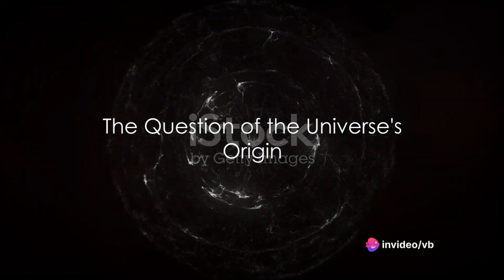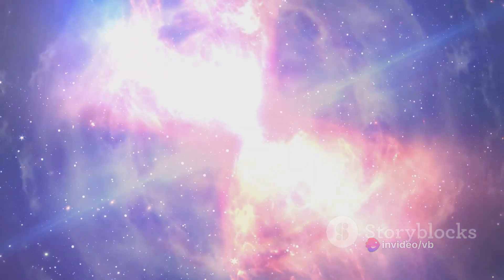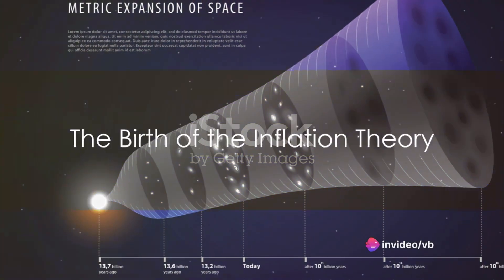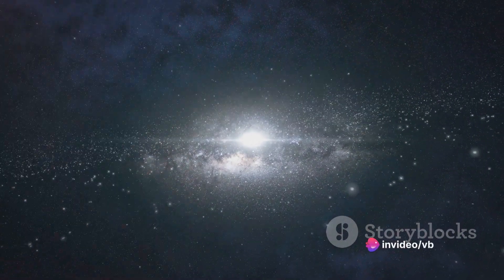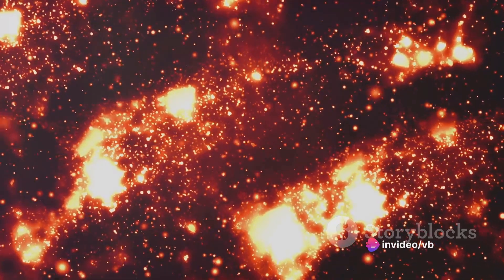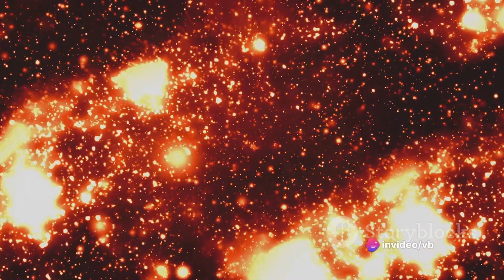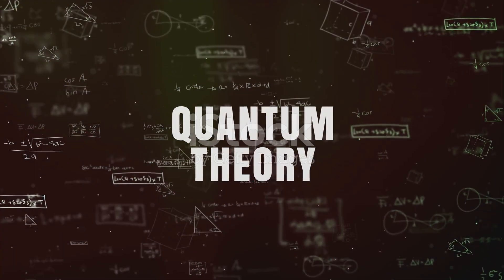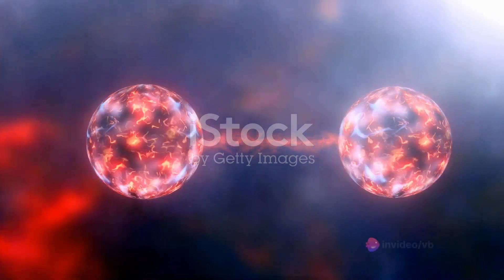Cosmic Inflation Unveiled: Exploring the Rapid Expansion of the Early Universe.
Cosmic Inflation Unveiled: Exploring the Rapid Expansion of the Early Universe | 10-Minute space Exploration

Embark on a journey through the cosmos as our AI unravels the enigmatic theory of cosmic inflation in this captivating 10-minute exploration. Discover the remarkable proposal that the universe underwent a period of rapid expansion in its infancy, reshaping the fabric of space-time itself. Delve into the origins of cosmic inflation, from its theoretical formulation to its confirmation through groundbreaking observational evidence. Explore the mechanisms driving cosmic inflation, including quantum fluctuations and scalar fields, and their profound implications for the large-scale structure of the cosmos. Join us as we ponder the mysteries of the universe's earliest moments and the transformative impact of cosmic inflation on our understanding of the cosmos.

1.
2.
3.
4.
5.
6.
7.
8.
9.
10.
11.
12.
13.
14.
15.
16.
17.
18.
19.
20.
21.
22.
23.
24.
25.
26.
27.
28.
29.
30.
31.
32.
33.
34.
35.
36.
37.
38.
39.
40.
41.
42.
43.
44.
45.
46.
47.
48.
49.
50.
51.
52.
53.
54.
55.
56.
57.
58.
59.
60.
61.
62.
63.
64.
65.
66.
67.
68.
69.
70.
71.
72.
73.
74.
75.
76.
77.
78.
79.
80.
81.
82.
83.
84.
85.
86.
87.
88.
89.
90.
91.
92.
93.
94.
95.
96.
97.
98.
99.
100.